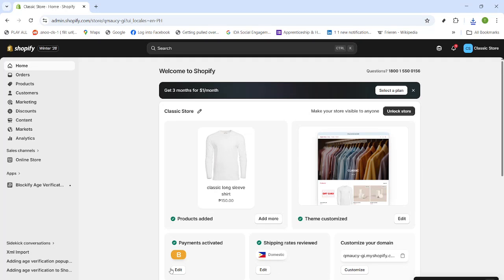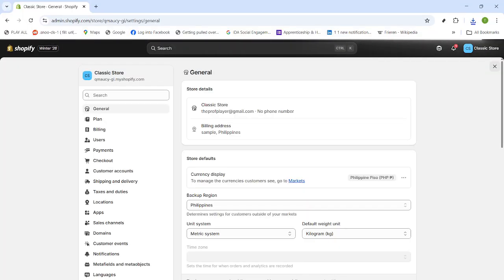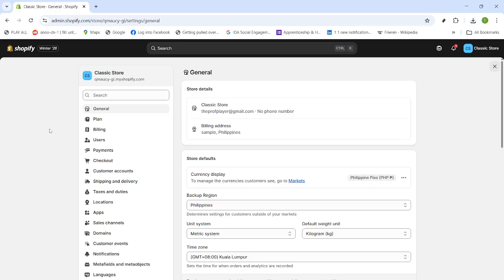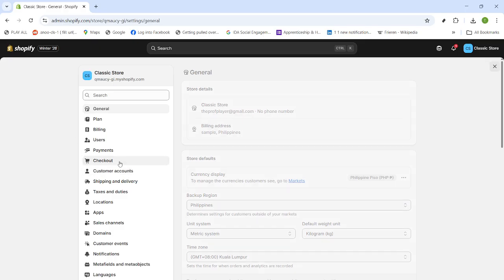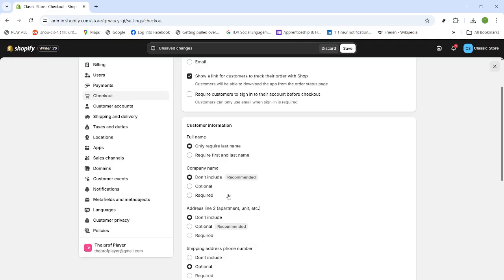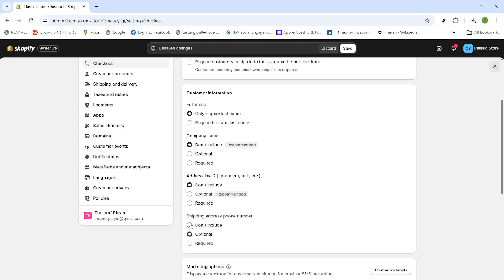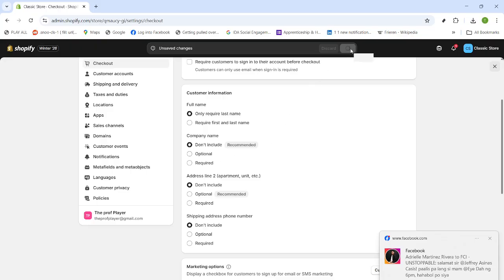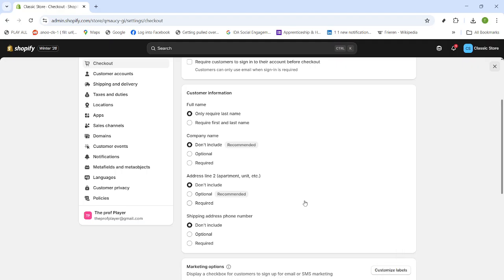How To Remove Billing Address From Shopify Checkout 2025 (Full Guide 2026)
In this video, we discuss how to simplify checkout and improve your ecommerce conversion rates. We show you the steps to remove billing address shopify fields to create a faster experience and explore other shopify checkout customization options for 2026.

00:00 Intro
00:03 Why Hide the Billing Address Field
00:19 Important Consideration: Payment Gateways and Fraud Tools
00:33 Accessing Shopify Checkout Settings
00:55 Locating the Checkout and Accounts Settings
01:10 Disabling Separate Billing Address Collection
01:34 Reinforcing the Change (Secondary Option)
01:52 Saving Your Changes
02:01 Quick Tips: Testing and Third-Party Gateways
02:18 Re-enabling Billing Address Collection (If Needed)
02:31 Conclusion and Final Tips